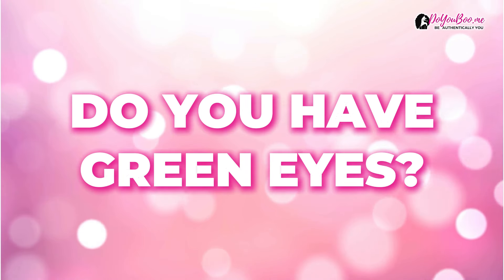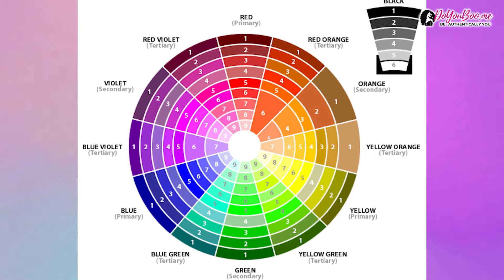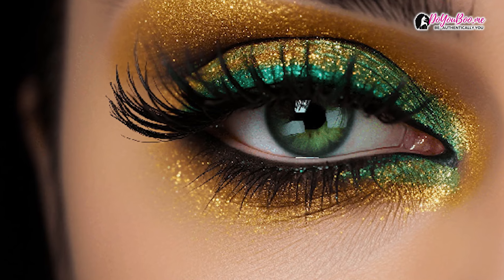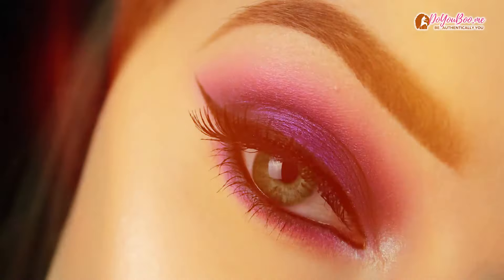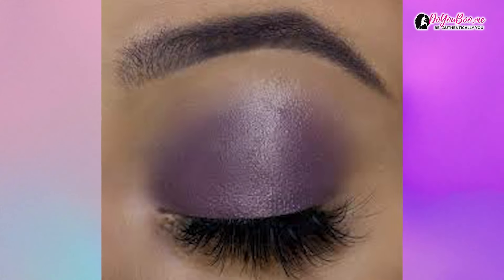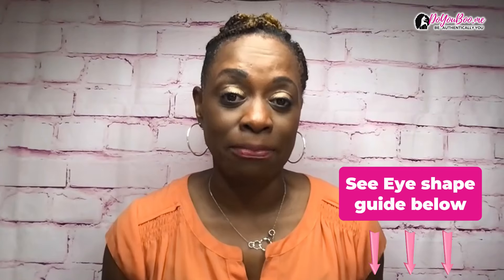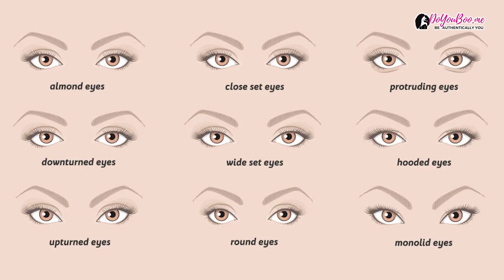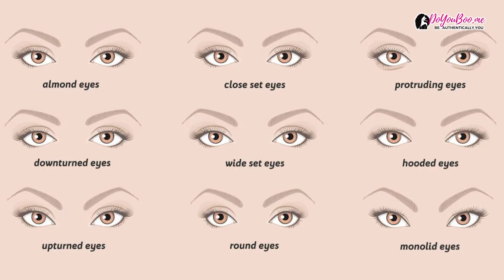Girlfriend, here's a green eyes makeup tutorial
Girlfriend,  here's a green eyes makeup tutorial 🌟Have you ever wondered how to make your gorgeous green eyes pop?

This video is about discovering the best eye makeup colors and application tips tailored just for you!

By watching this video, you'll learn:

✅The perfect colors to harmonize with your green eyes.
✅The complementary shades that will make your eyes stand out.
✅Application tips based on your unique eye shape.

Remember, when you look good, you feel good, and when you feel good, you can achieve anything! 💚

Ingafay

00:00 Intro
00:44 What are the colors that are harmonious with green eyes?
01:43 What are the colors complimentary to green eyes?
02:15 Freebie - Free guide for eyeshadow application

Fabulous In Five
Learn how to be fabulous in five minutes.

ABOUT IngaFay
Inga Faison-Cavitt, AKA Ingafay, is a Beauty Enthusiast. She left her engineering career to follow her entrepreneurial spirit. She now pursues her dream life full of faith, family, freedom, flexibility, and fitness. She enjoys empowering women to live their best lives by helping them be more confident. She builds a woman's confidence by accentuating her God-given attributes. So she can look good, feel good, and walk her passion and dreams being her authentic self.
Ingafay Unplugged, LLC
doyouboo.me